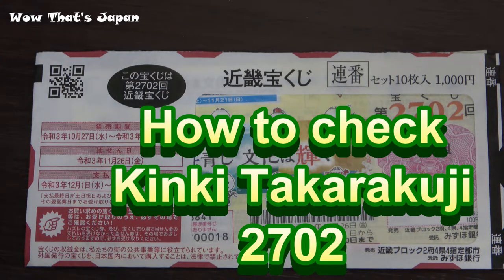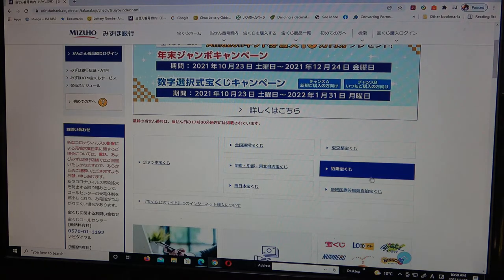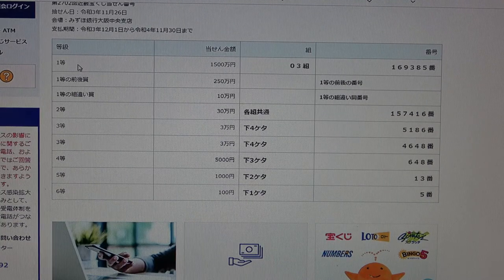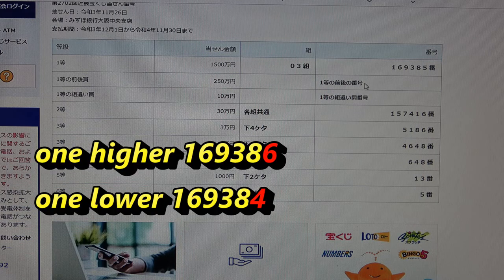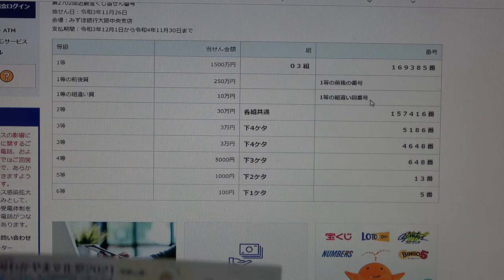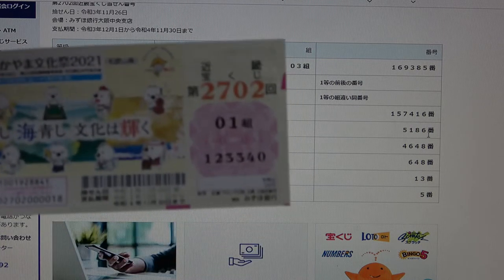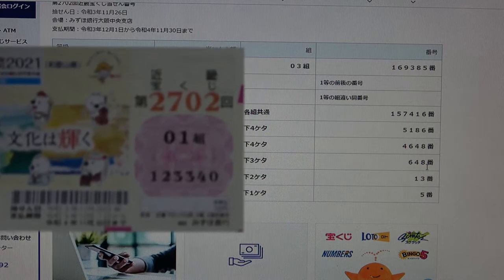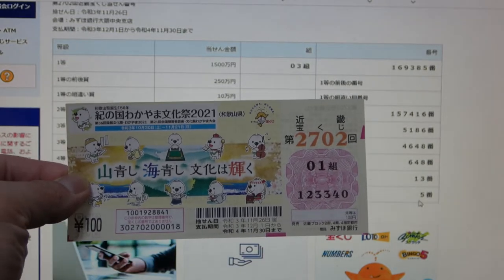How to check Kinki Takarakuji drawing 2702-jackpot 1500万円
第2702回 近畿宝くじ100円くじ
発売期間 令和3年10月27日(水)～令和3年11月23日(火)
抽せん日 令和3年11月26日（金）
額面金額 100円